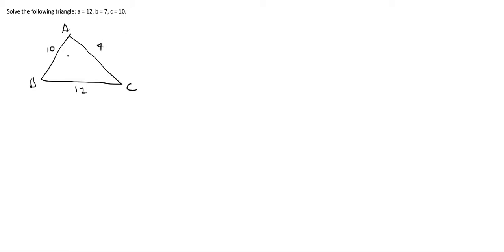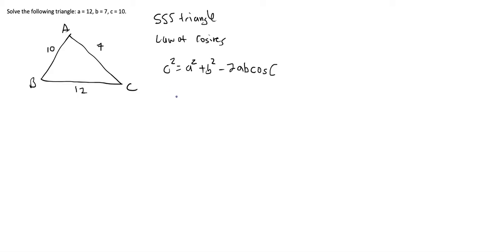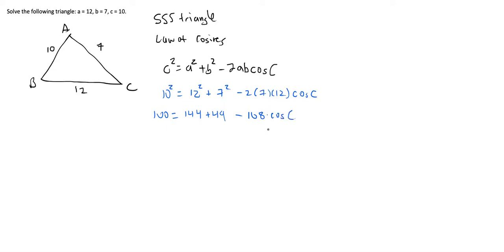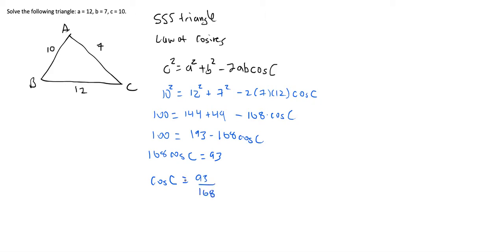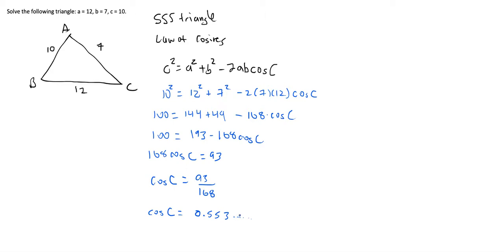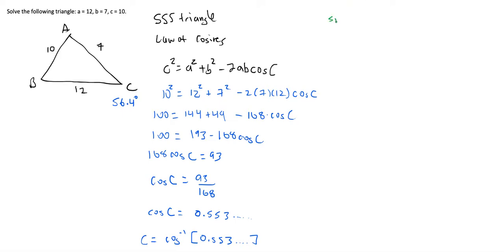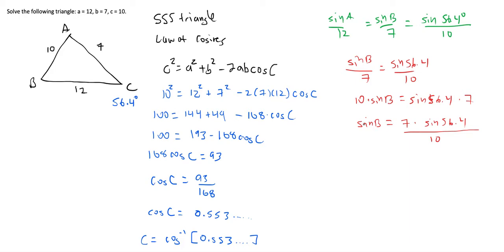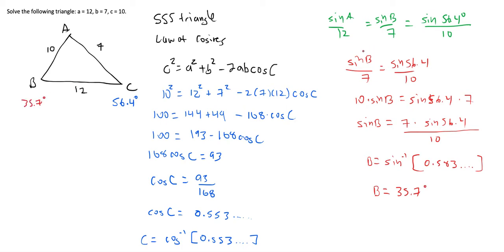127 8 2 2